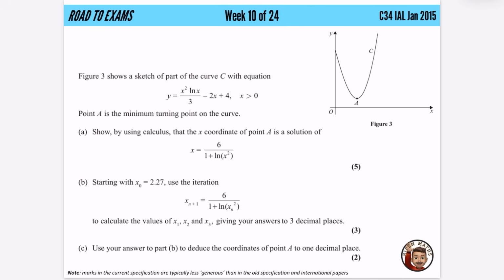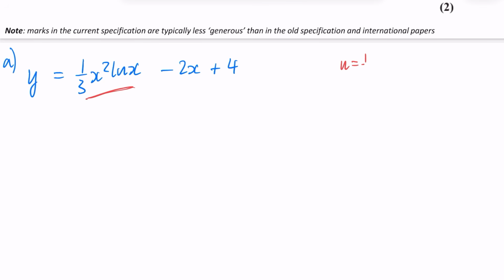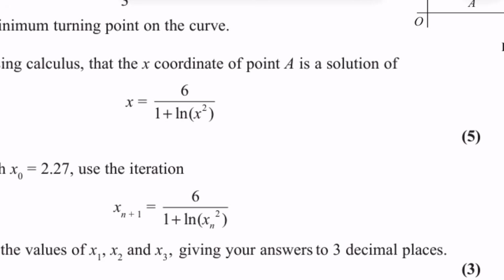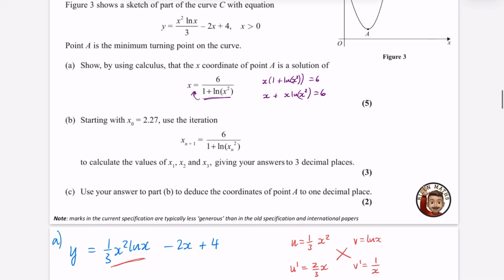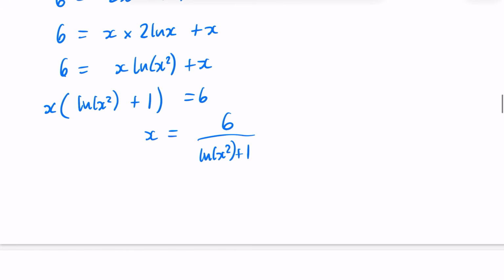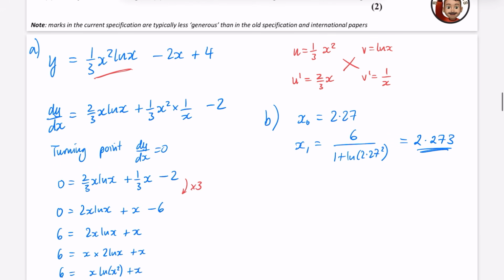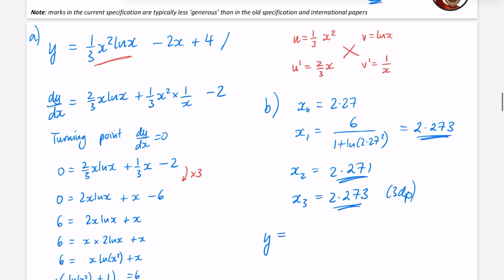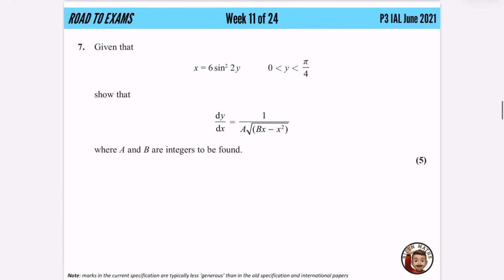The Road to Exams [Week 10, Iteration]